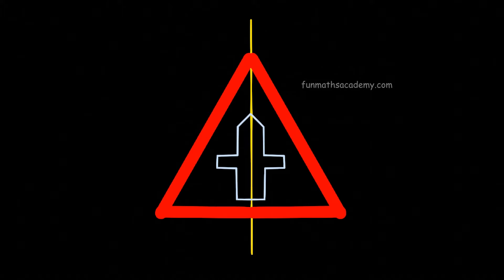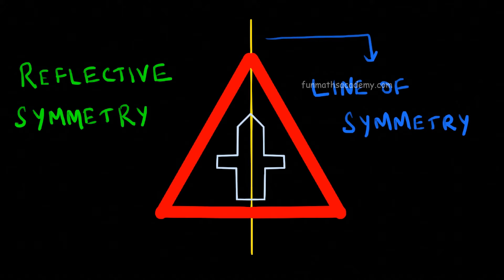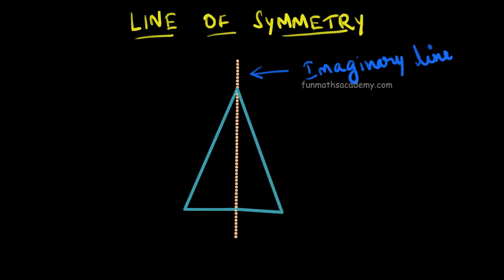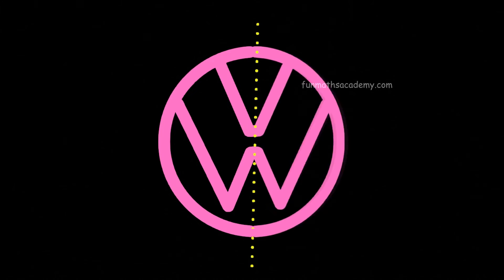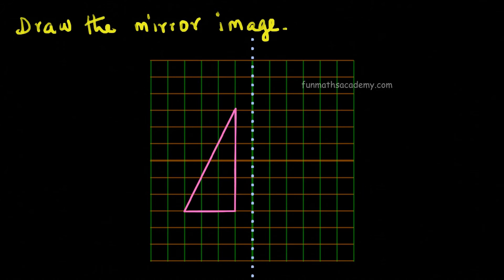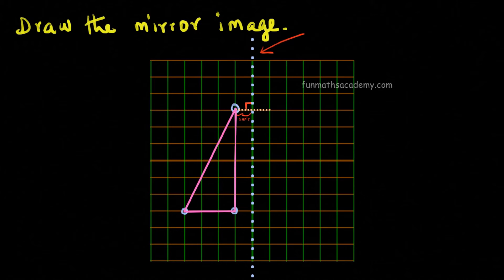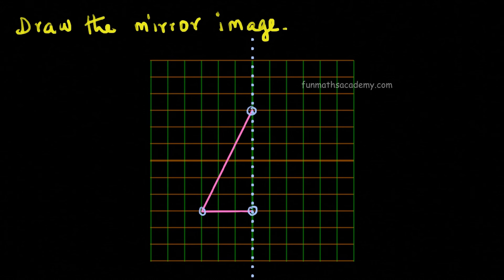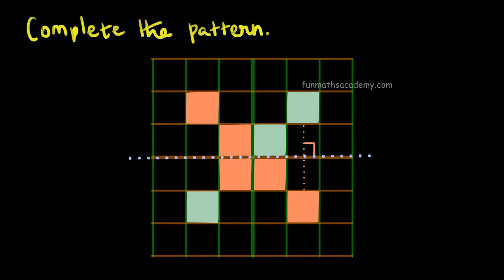IDENTIFY AND SKETCH LINES OF SYMMETRY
TN STATE BOARD: CLASS 4
CBSE: CLASS 4
CAMBRIDGE: Stage 4
IB: PYP

This video explains how to draw a mirror image and complete the pattern using lines of symmetry.

Fun Maths Academy provides free and quality math education for School & College level Math.

FunMathsAcademy provides math online tuition to Cambridge, IB, CBSE & State board students for 'Primary (1 year)' and 'Lower Secondary (1 year)' programs. Three years syllabus will be covered in 1 year.